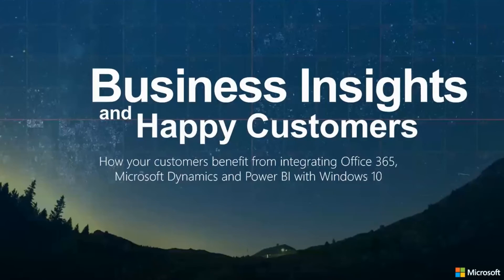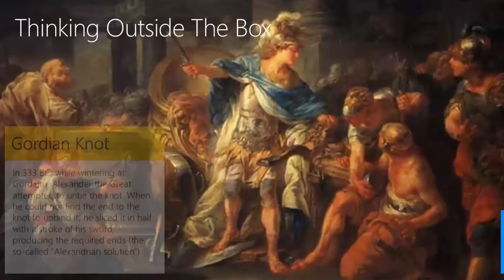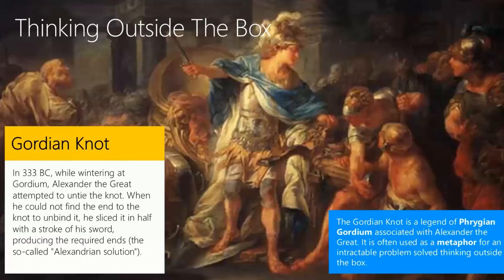Lessons from the Gordian Knot Problem | WWoM #15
Where we think outside the box to solve a particularly knotty problem.